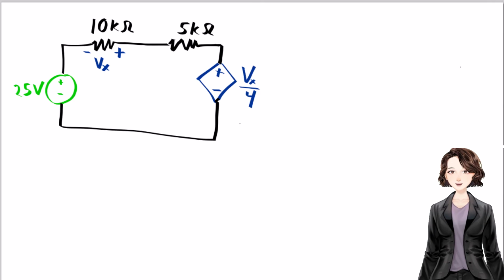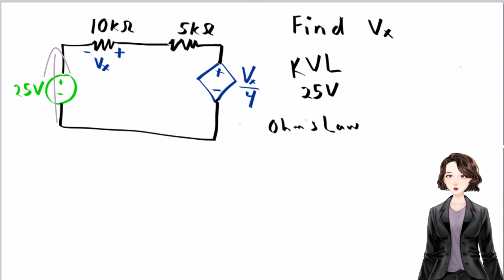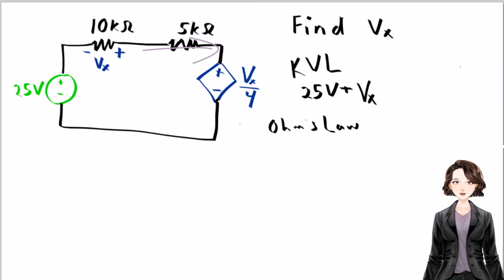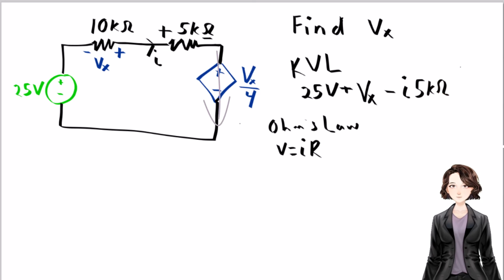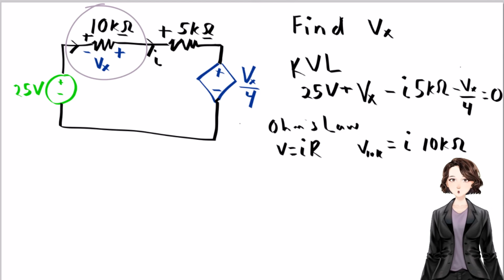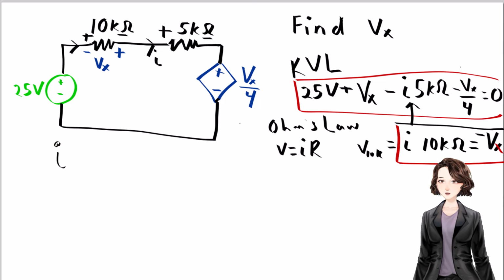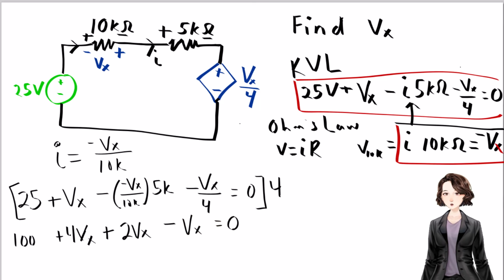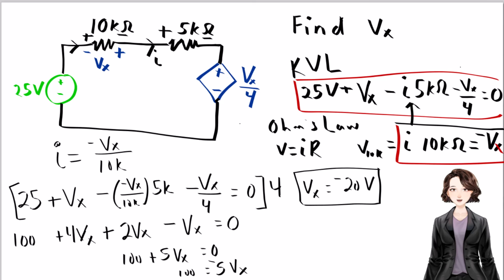Practice Problem: Solving a Circuit with a Voltage-Controlled Voltage Source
Solving a circuit with a Voltage-Controlled Voltage Source using Kirchhoff's Voltage Law (KVL), Ohm's Law, and the dependent source equation.

0:00 Intro
0:08 Problem Setup
0:59 Applying Kirchhoff's Current Law
4:03 Applying Ohm's Law
5:19 Solving A System of Equations
7:54 Checking the Answer
8:34 Final Solution